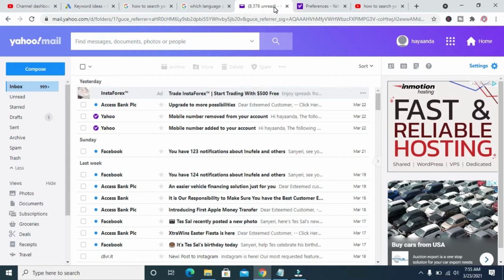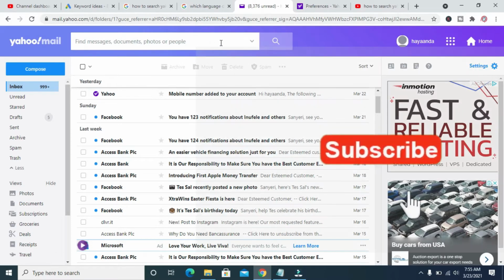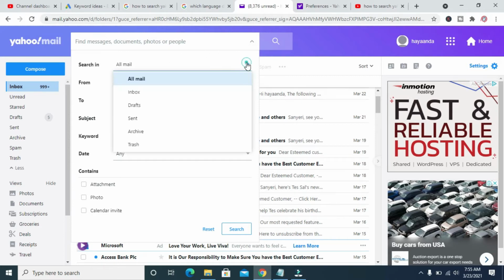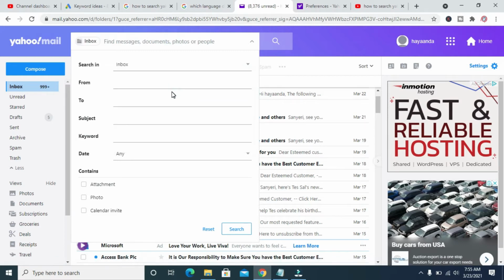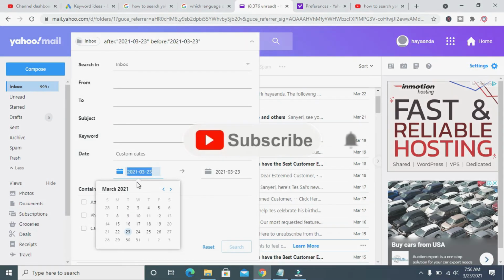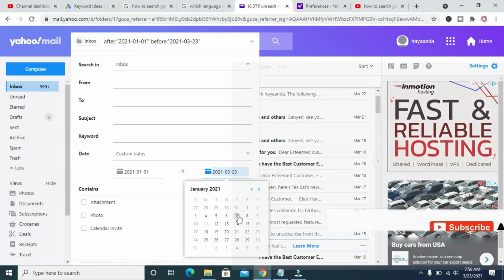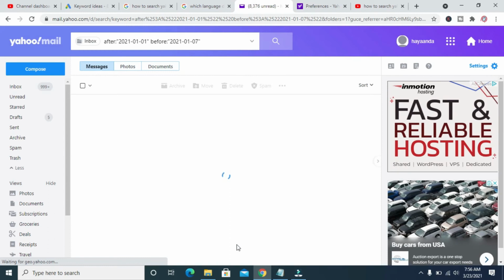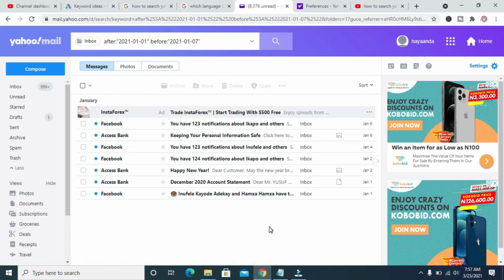How to Search Yahoo Mail by Date